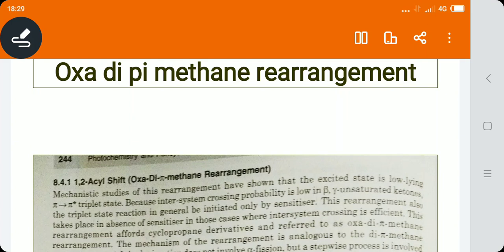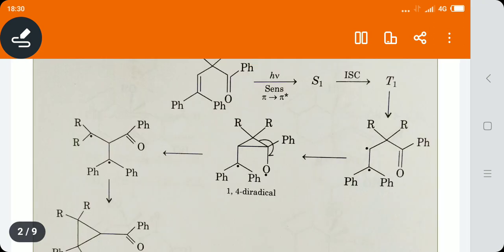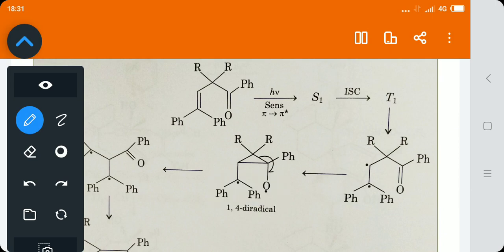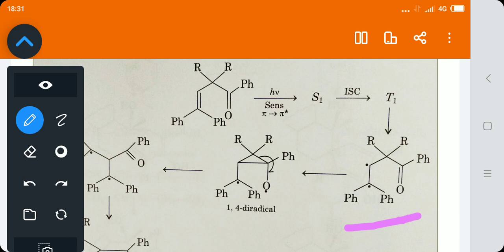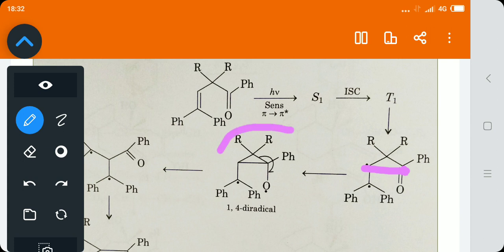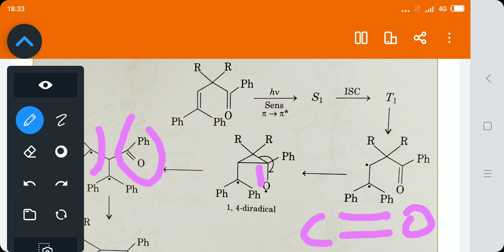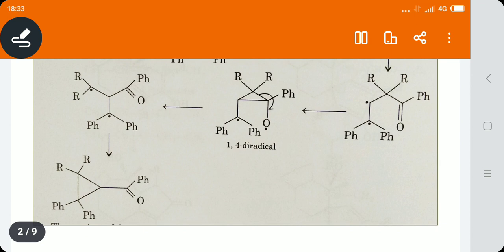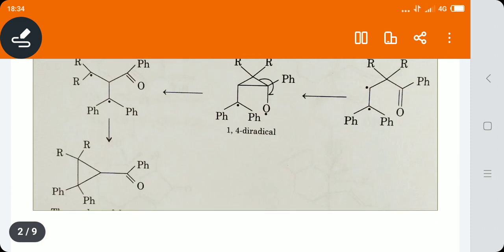oxa di-pi methane rearrangement